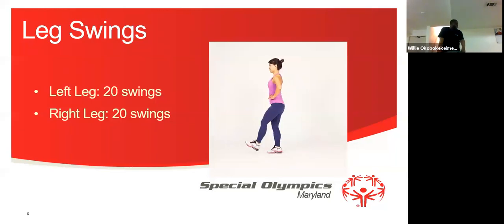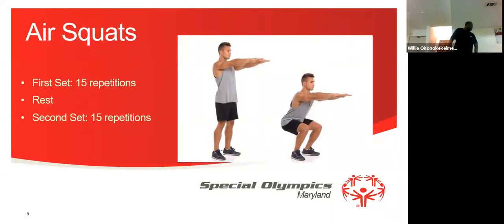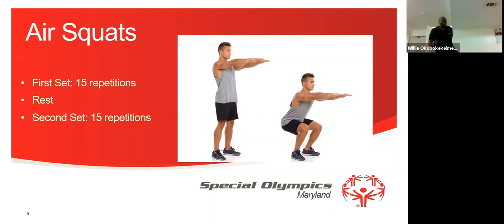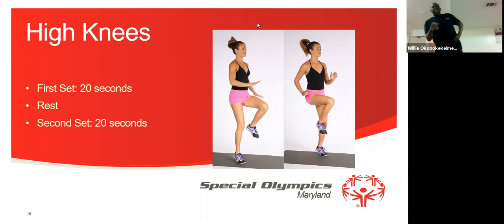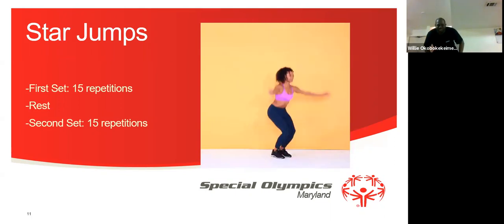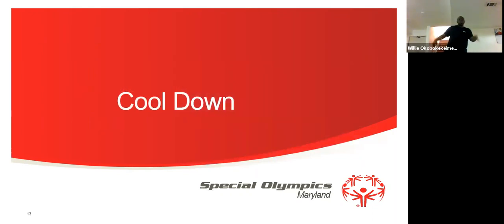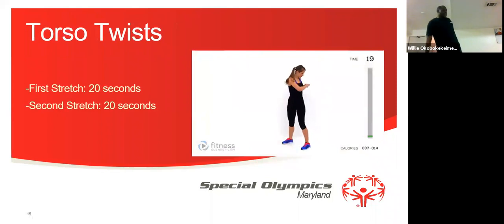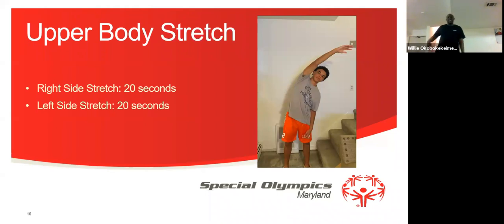MOVEment Meeting (10/16) with Willie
Give a theme and we will run with it (pun intended)! SOMD Athlete Leader, Willie Okobokekeimei hosted for our Torch Run themed Move Meeting this Friday. Move Meetings are 20-minute workouts designed to give you that mid-day break. If you weren't able to join us, click the link in the list to watch the replay!